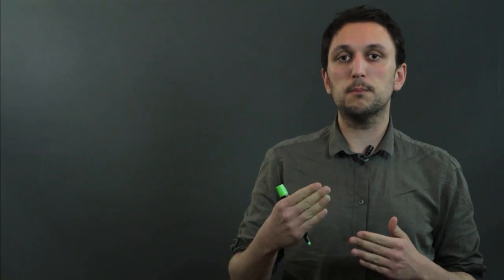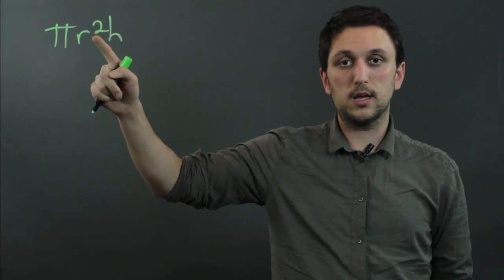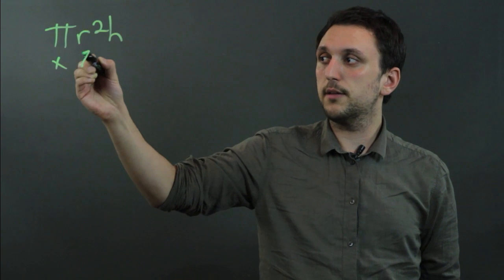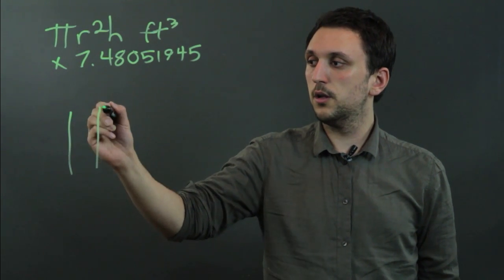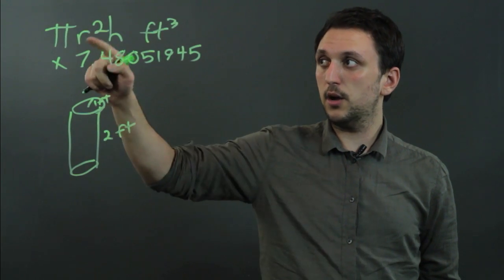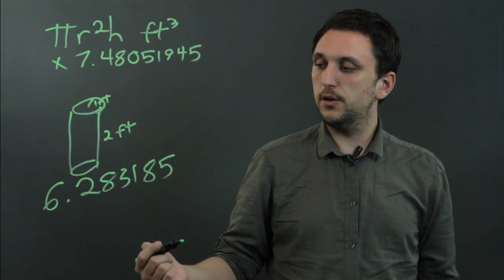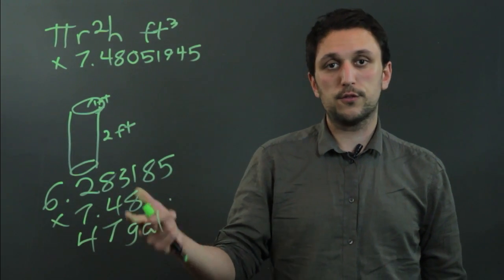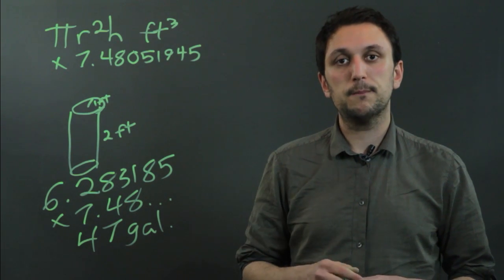How to Convert Cylinders to Gallons : Triangles & Conversions in Math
Converting from cylinders to gallons requires you to use a very specific formula. Find out how to convert cylinders to gallons with help from a high school math tutor in this free video clip.